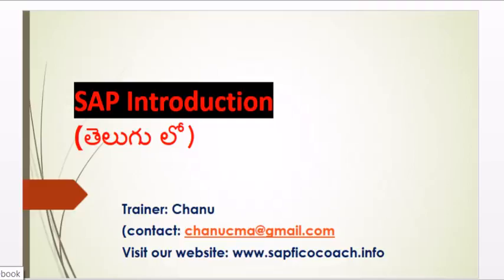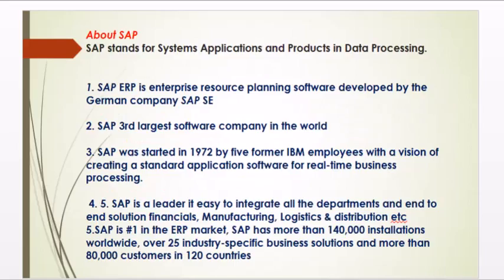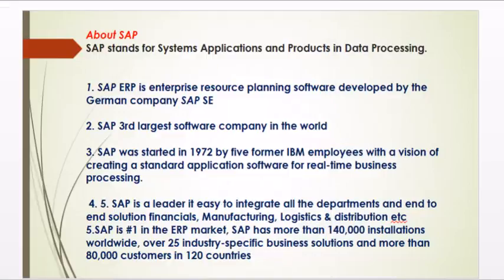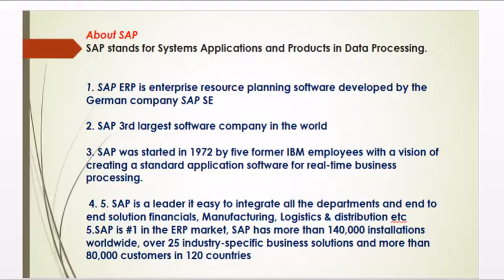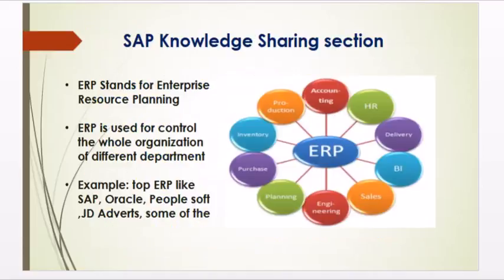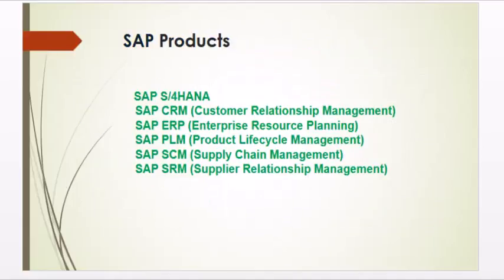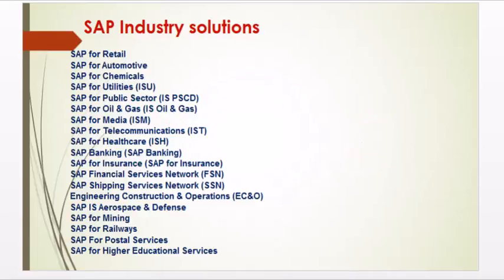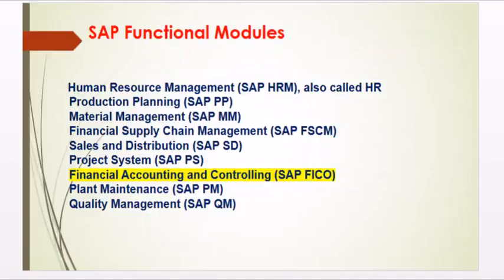(తెలుగు)What is SAP?|SAP & ERP Introduction in Telugu|SAP FICO Tutorial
For online Training Whatsapp- 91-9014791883

SAP FICO Tutorials for beginners in Telugu
SAP FICO Classes
SAP FICO Tutorials
SAP FICO Telugu Training
SAP FICO Telugu Video